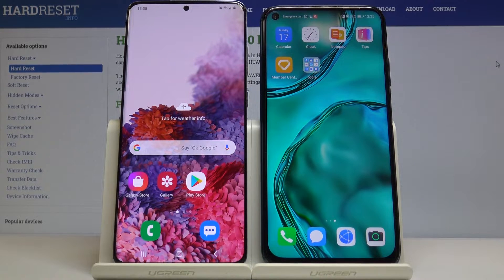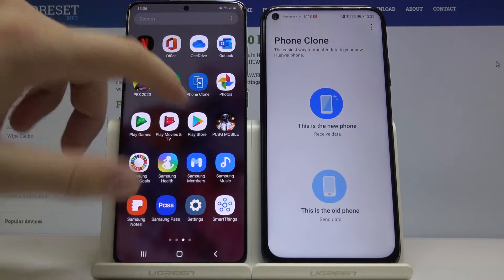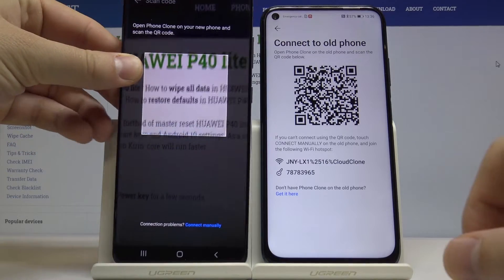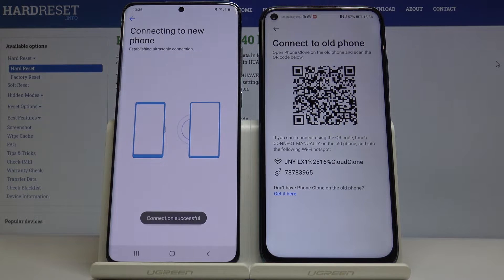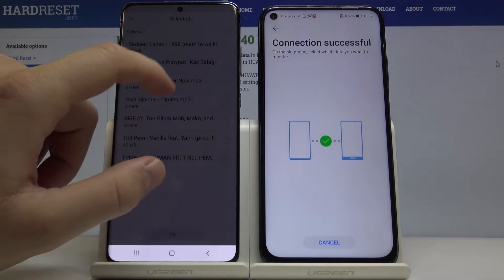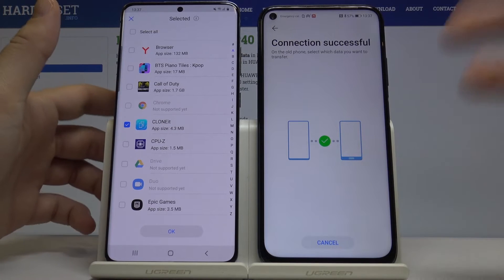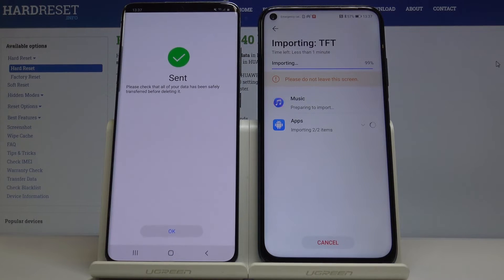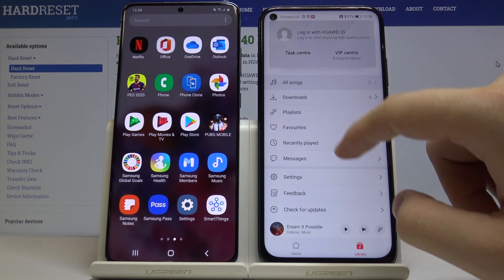How to Transfer Data from Android to HUAWEI P40 Lite – Move Data / Copy Contacts & Photos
Let’s come along with the detailed tutorial on how to transfer Photos from Android to your brand new Huawei P40 Lite. Easily move already taken photos to a memory card. Learn the best method of moving the files from Android internal hard drive to your new Huawei. Make sure that you have all necessary files on your smartphone.

How to Transfer Data to HUAWEI P40 Lite? How to transfer photos from Android to HUAWEI P40 Lite? How to move photos to HUAWEI P40 Lite? How to move files from Android device to HUAWEI P40 Lite? How to transfer files between Android devices? How to move contacts to HUAWEI P40 Lite? Howto switch phone to HUAWEI P40 Lite?